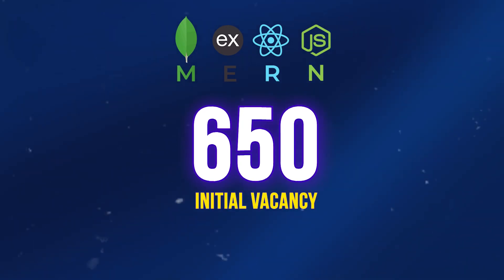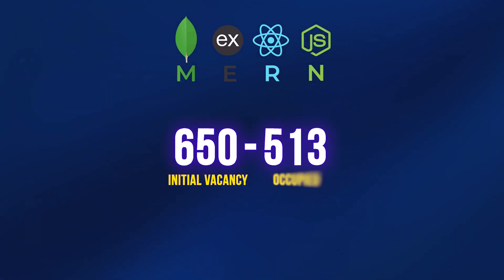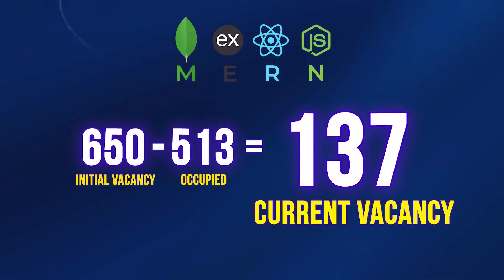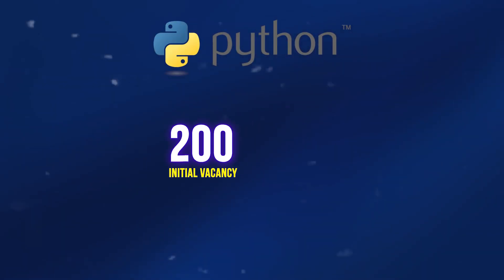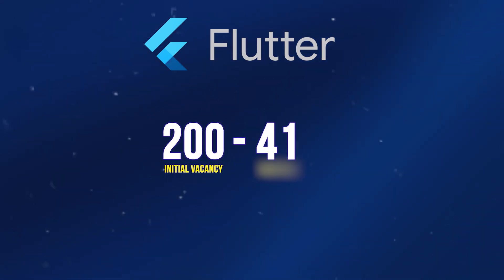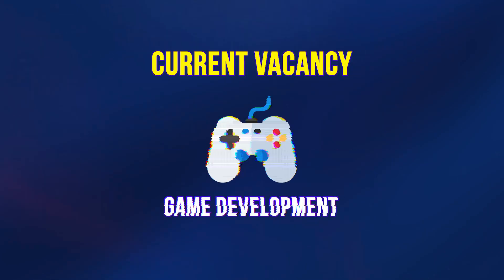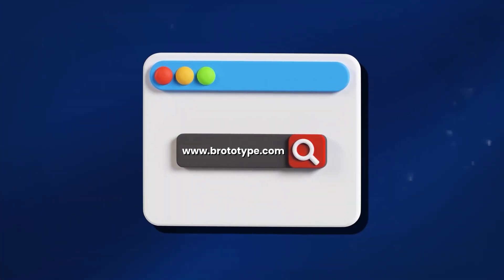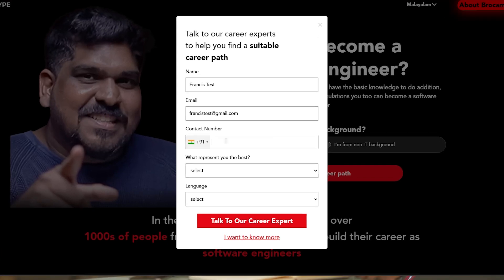600 Software Developer Vacancies - No Degree Required!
There are 600 vacancies available for software developers, and the best part—NO degree is required! Whether you're a fresher or someone looking to make a change, this is your opportunity to enter the tech world. 💻

About Us